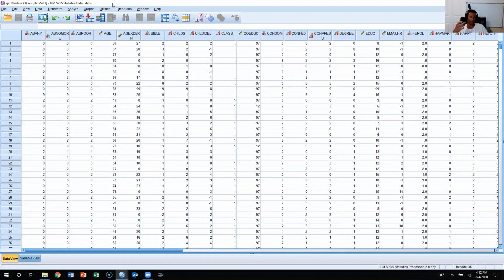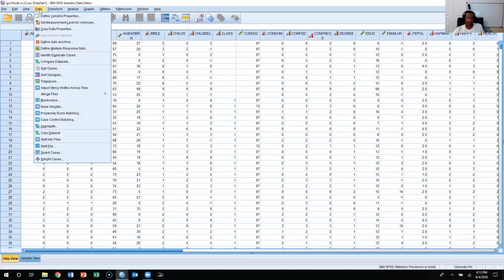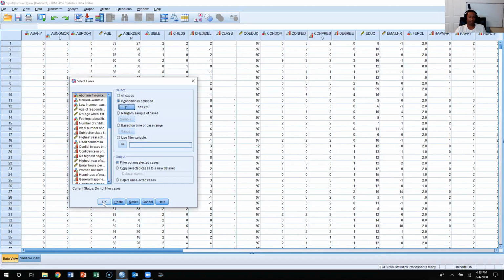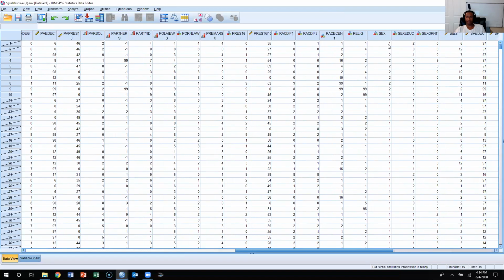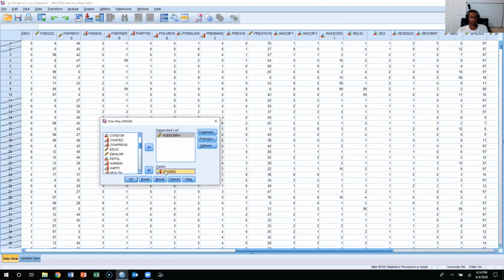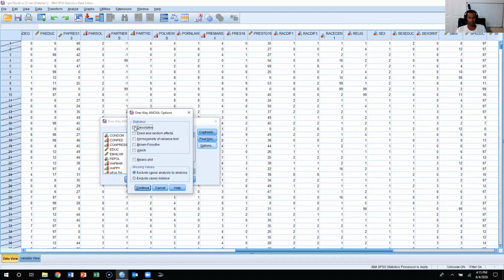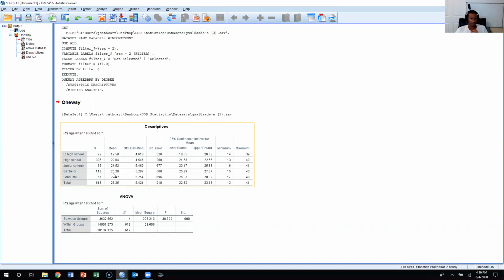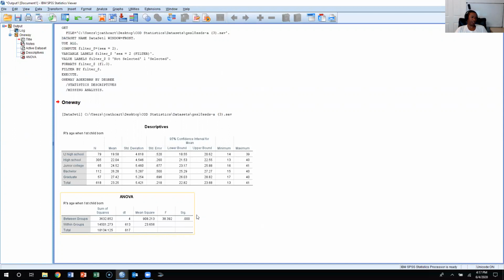Chapter 11 SPSS Lecture